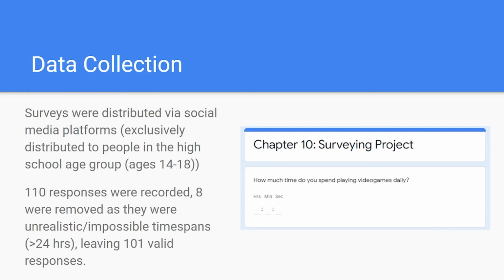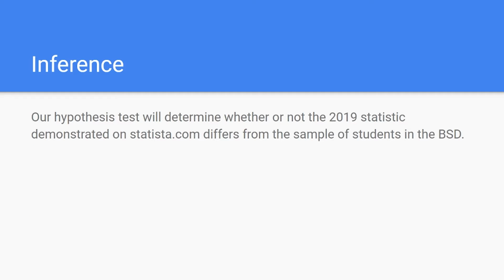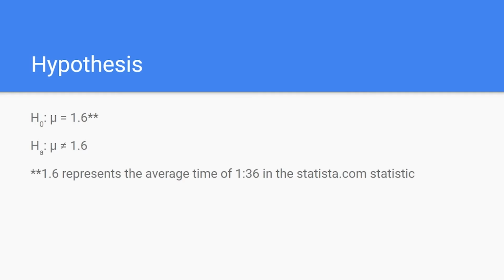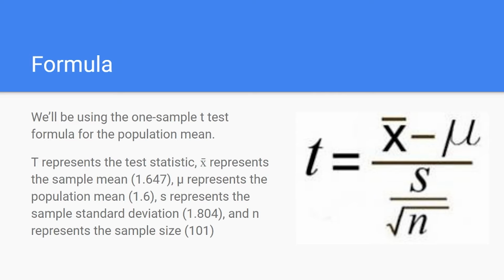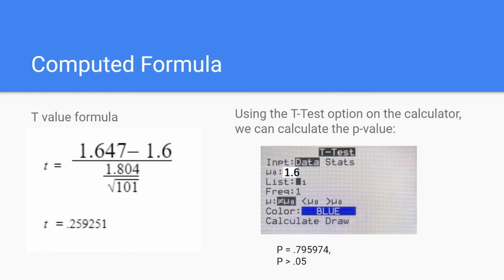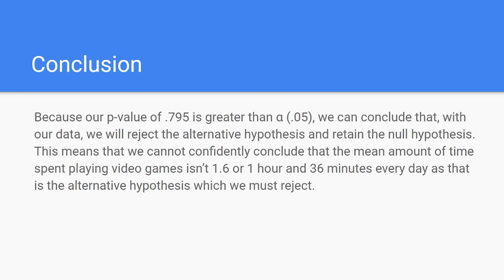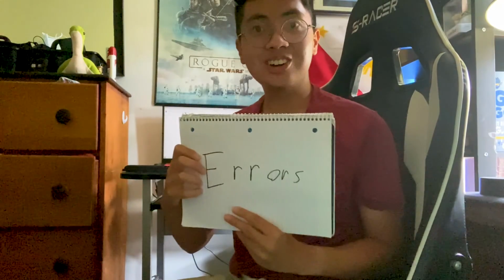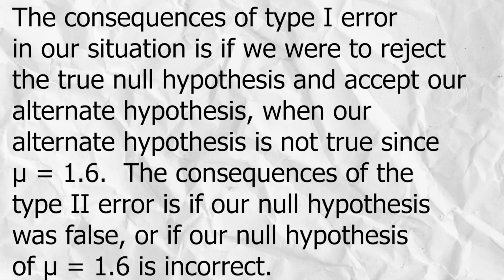Chapter 10 project